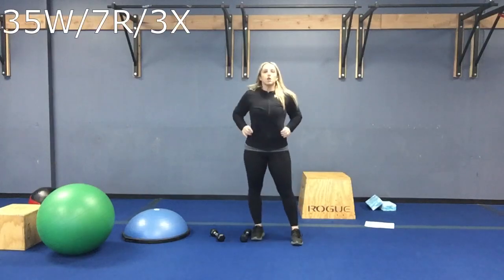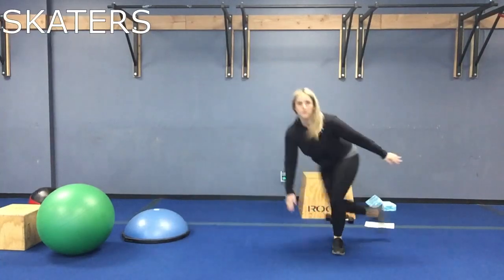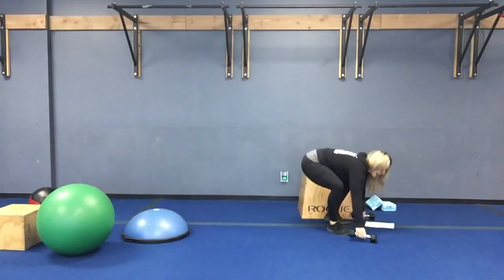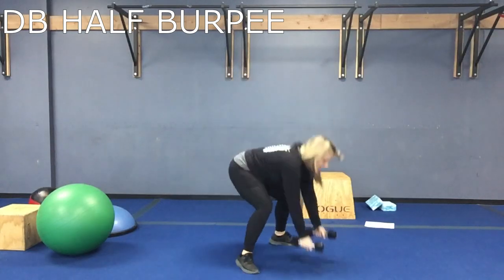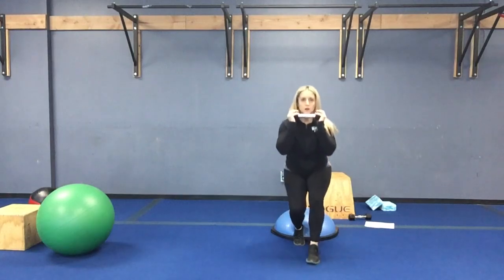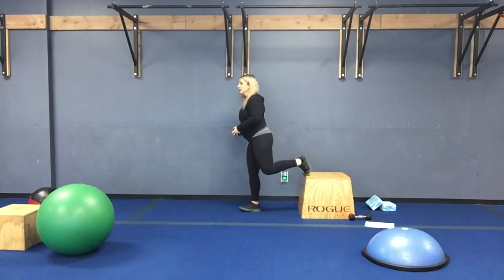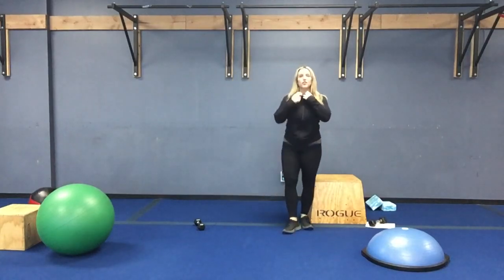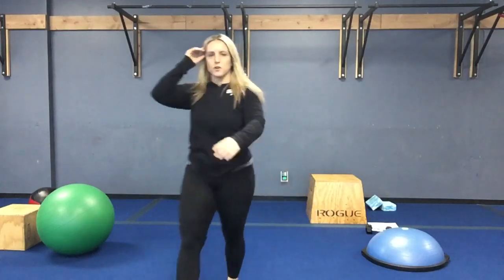FIT BODY WORKOUT #944 LOWER BODY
35W/7R (2s/2c/2s)
2x at each station /3x around room (lower body)

EXERCISES:
Lateral/Curtsey Lunge (2r/2l) R1R3 / Skaters R2
KB Goblet Variation R1R3/ Froggers R2
DL to Squat Thruster R1R3/ DB half Burpee R2
Bosu elevated squat/narrow lunge R1R3/ X-Hops R2
Bulgarian Split Squat (2r/2l) R1R3/ Box up and over R3 (home weighted static lunge/ heisman)
Banded Clam Shells R1R3/ Criss Cross pop squat R2

PLEASE WATCH THE VIDEO FOR INSTRUCTIONS AND MODIFICATIONS